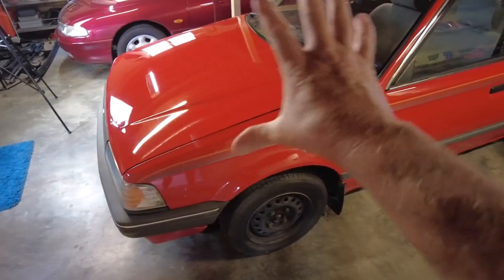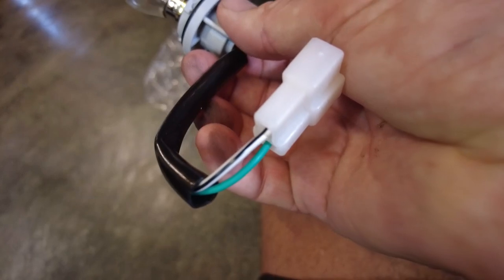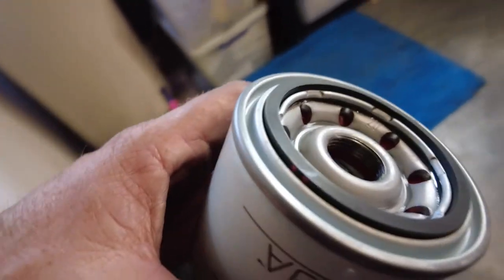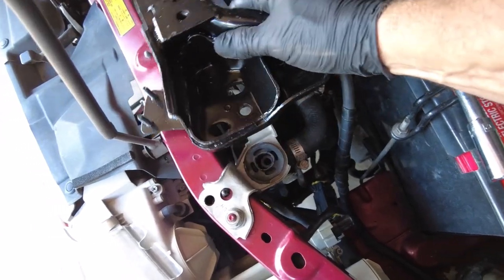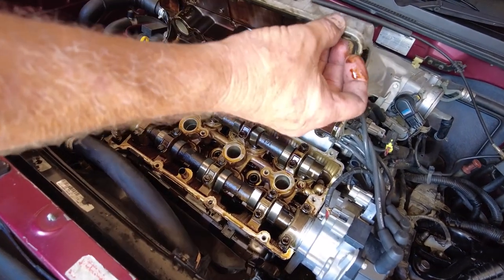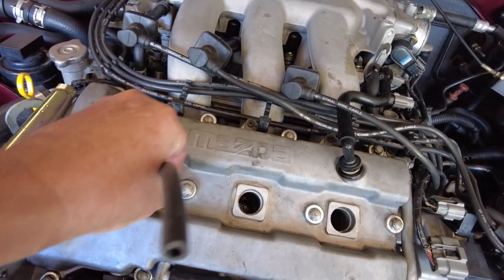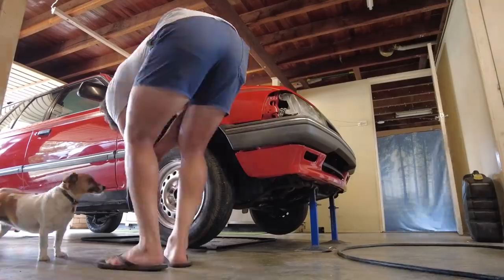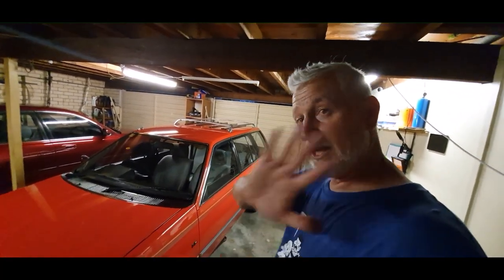HOW TO FLIP 2 CHEAP AUCTION CARS FOR GOOD PROFIT | SERVICE & REPAIRS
With most of the pretty work done it was time to service and repair issues with the 2 cheap Auction cars. Both received a service but the Mazda 626 had a little more work needed to get it sorted. Oh and wait till the end. If you thought the Ford looked good last episode wait till we pull it out of the garage again. Mind blown!!!

FIND IT.
BUY IT.
FIX IT.
FLIP IT!

Join me as I seek out all kinds of vehicle bargains, and then show you step-by-step how to transform them into profit. Whether you're a beginner or expert, join me on the road to learning, fixing and the art of flipping. How to find a bargain. How to be fair in negotiations, how to fix and ultimately the art of selling.

All videos are shot on mobile only, using a Samsung Galaxy S8 and S10

I have been a car lover since I could walk and I take a lot of pride in what I do and want to share my passion with others.